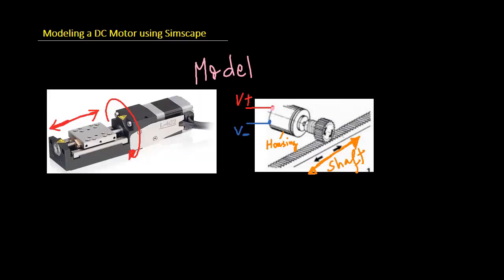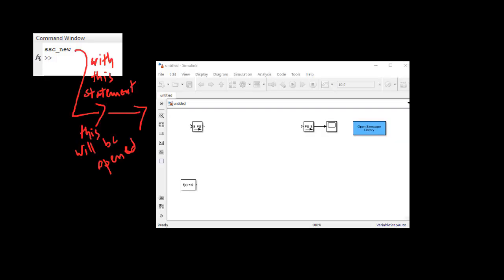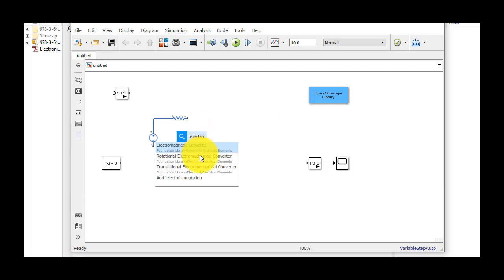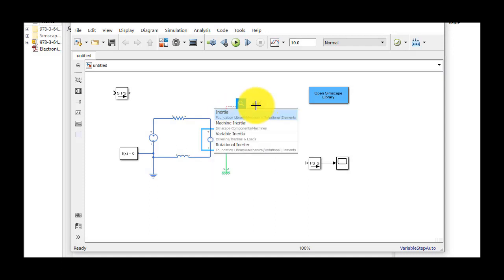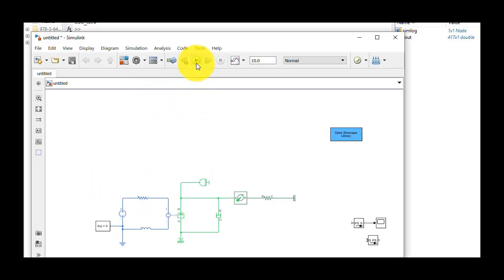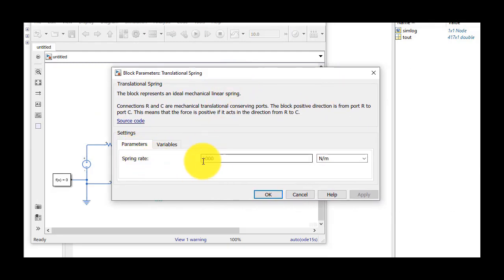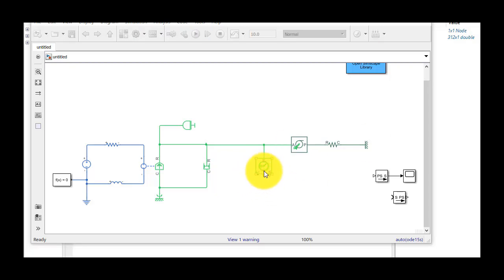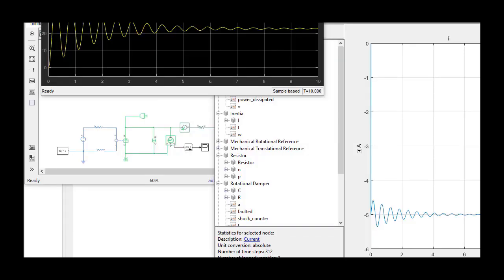Modeling a DC Motor using Simscape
Simscape is used to model a DC motor. The model is created by assembling a physical network of Simscape components, including electrical resistors, shaft inertias, and friction. The simulation results are evaluated in the Simscape Results Explorer. The physical connections used in the model make it easy to understand, modify, and maintain, and make it possible to quickly build up models spanning multiple physical domains.

How to build  physical network of Simscape components, including electrical resistors, shaft inertias, and friction.